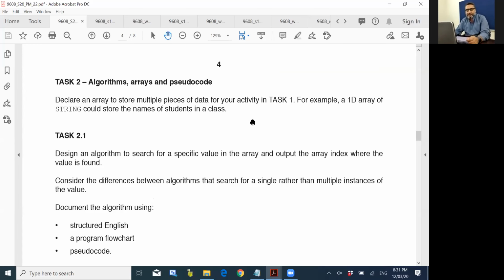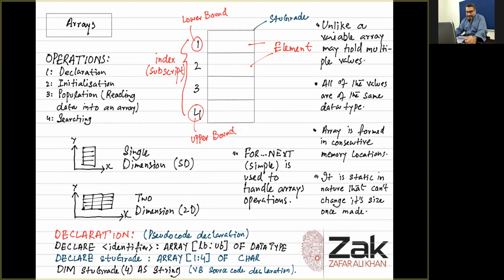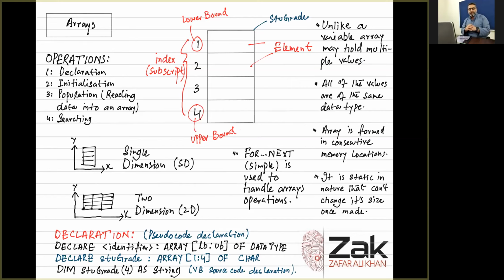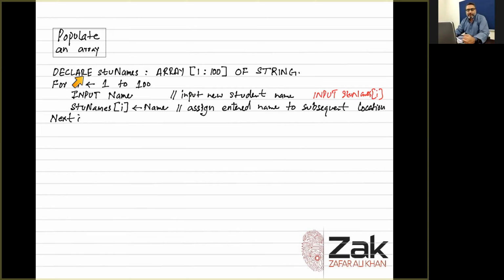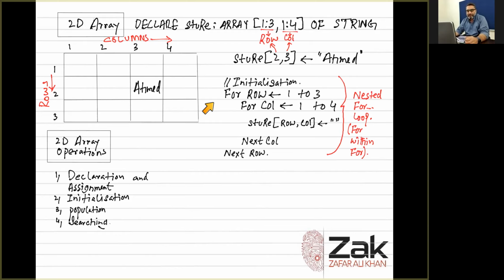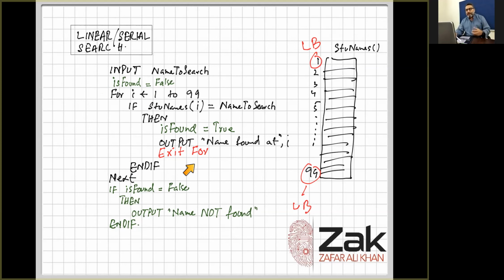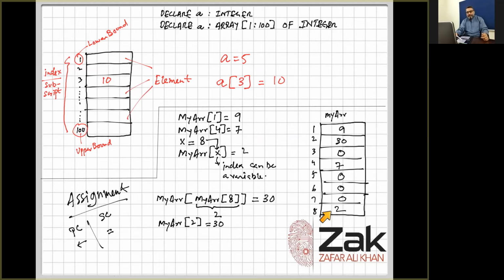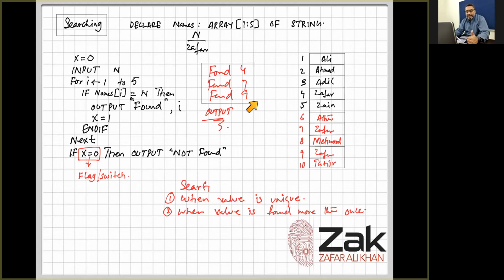Pre-release Material AS Level Paper 2 (22) May/June 2020: Task 2 (Part 1 of 2) | CS with ZAK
Pre-release Material AS Level Paper 2 (22) May/June 2020: Task 2 (Part 1 of 2). For students of Cambridge AS Level Computer Science.